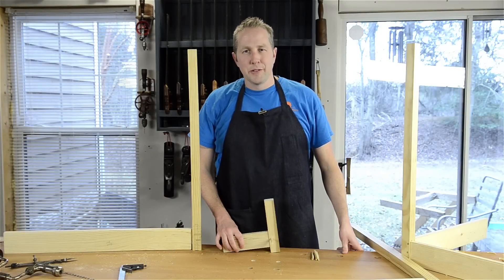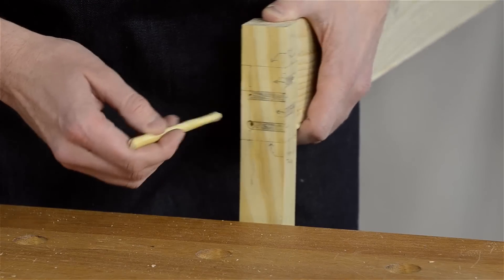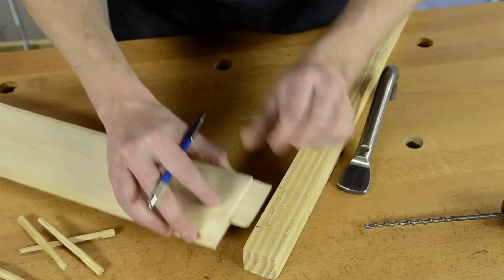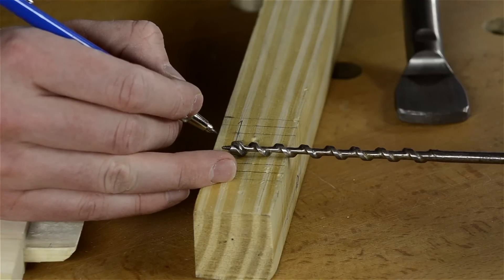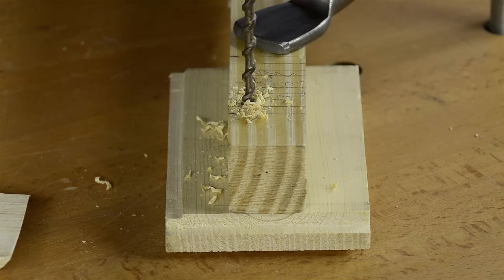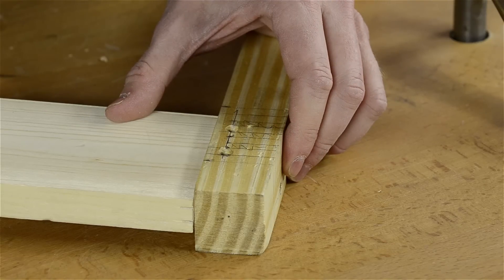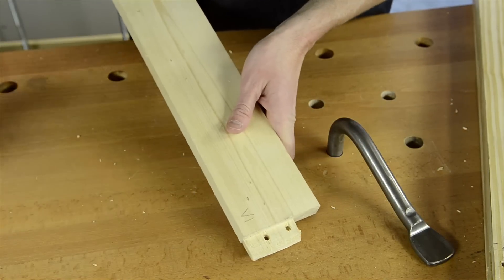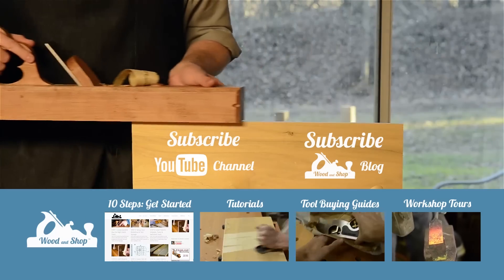How to Drawbore Mortise and Tenon Joints {Part 10 of “Build a Dovetail Desk with Hand Tools”}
Joshua shows the first of two steps in drawboring a mortise and tenon joint to snug a mortise and tenon together.